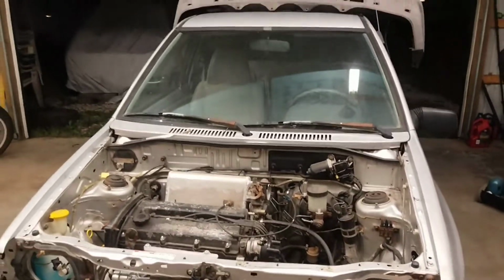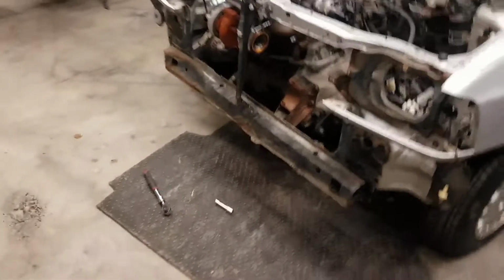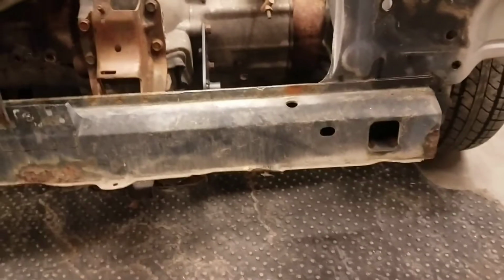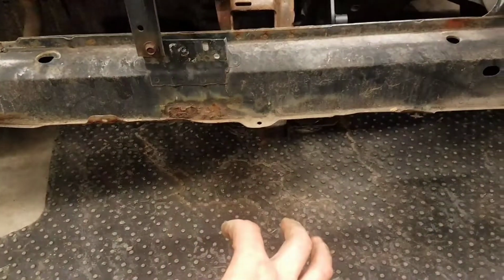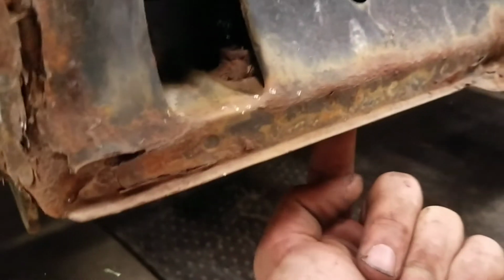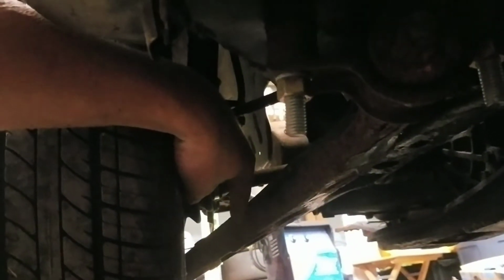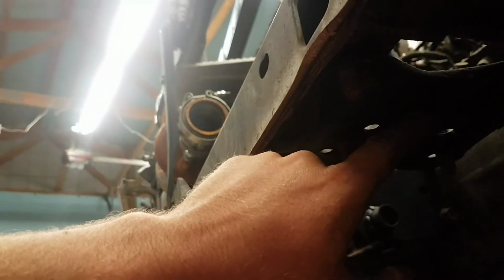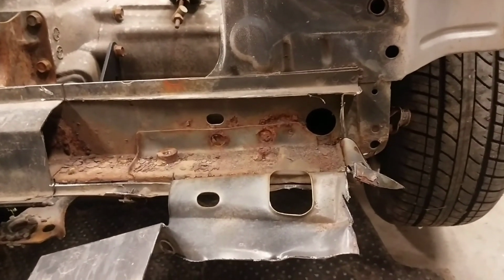The Festiva Garage: Core Support episode 1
I will cover my entire core support build. In episode 1 I will cover

What is the festiva core support?